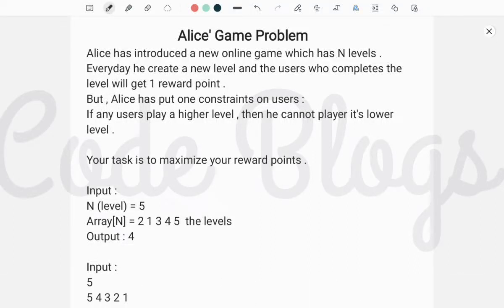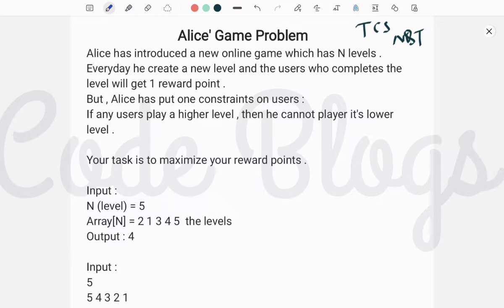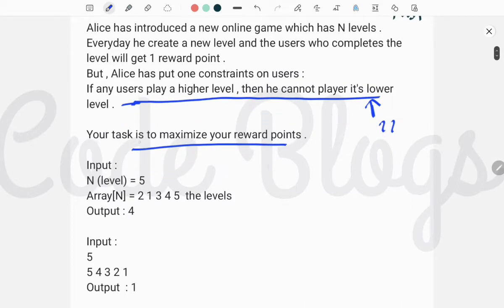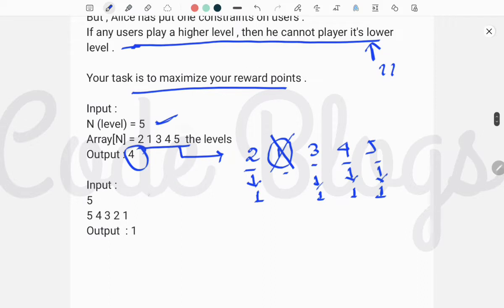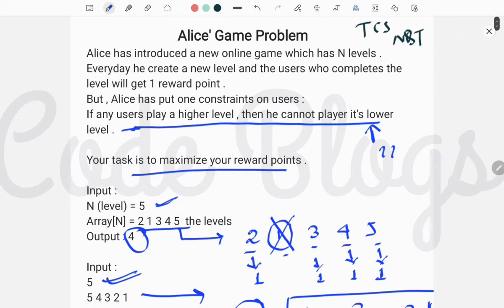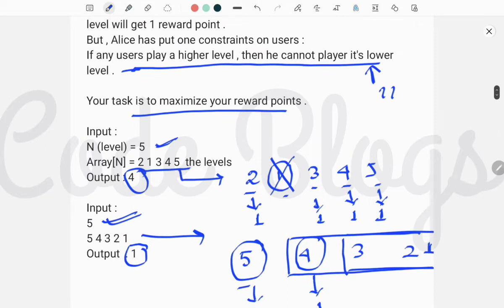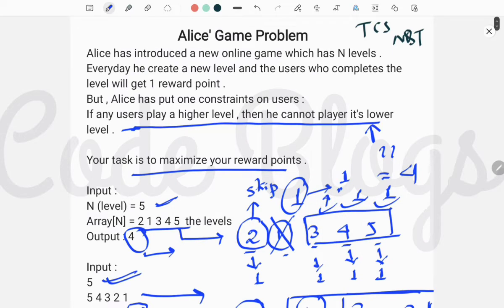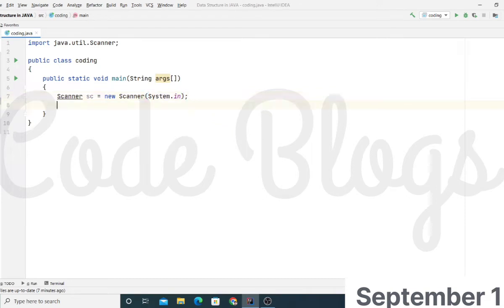TCS Coding Questions || Alice Online Game Problem || Optimistic Solution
Join Telegram for Wipro Infosys MindTree coding question answer  ---

Discussion groups and send image of question

Before exam share exam time here

and see the videos if you like

Form Three Password --

Form Two Password -

String Decoder -

Find Sum of All Non-Prime Index Number -

Find Sum of All Prime Numbers Except Smallest Prime number  -

Common Alphabets --

String Concatenation --

Uncommon Alphabet -

Find String Weight -

Number of Island -

Occurance of Digit -

Remove Duplicate Character -

Channel Link --  Code Blogs ❤❤❤

Wipro Talent Next Solution -

Wipro Talent Hunt Solution -

TCS NQT Solution -

Source Code -  Uncommon Alphabet

Optimistic Solution of Problem -

Find Pair of two integer -

SQL Quaries  --  DDL Command -- Create Table

Alter Table -

Stack Array implementation  -

Stack LinkedList implementation -